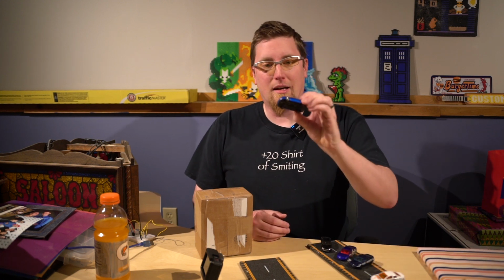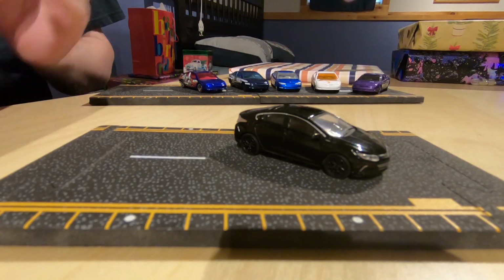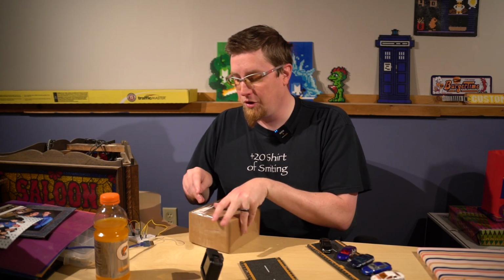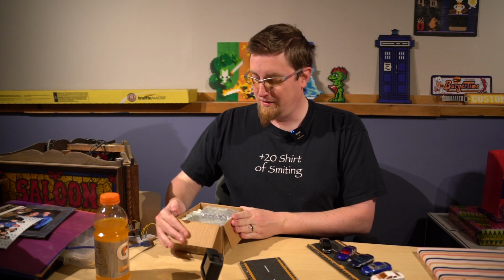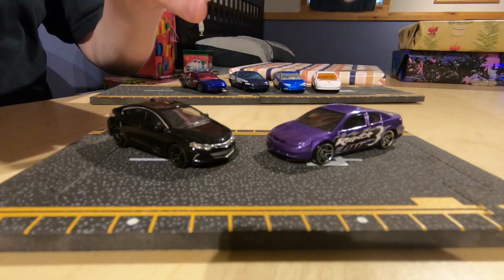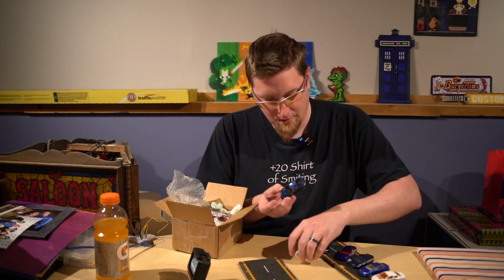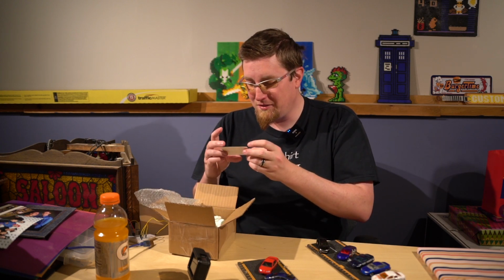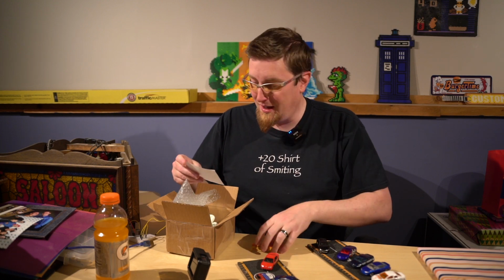Ion Car Meet - Custom Diecast Unboxing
Unboxing the diecasts of my current vehicle - and my last vehicle - was a wild, emotional experience.

Huge thank you to Steve Romer of Custom Diecast Garage for the work he did on the custom diecasts. His work is fantastic and you should absolutely check him out!